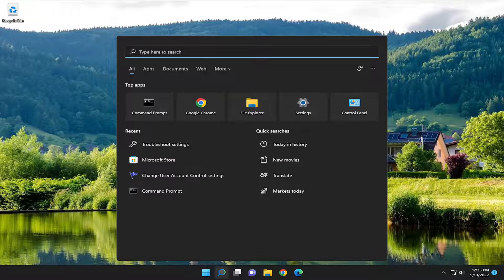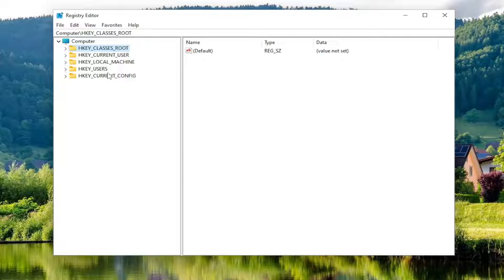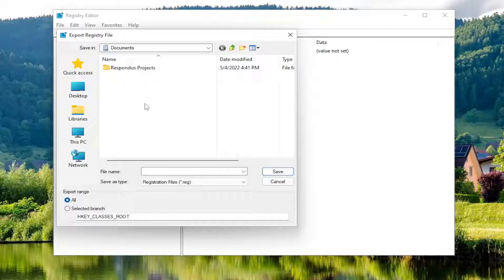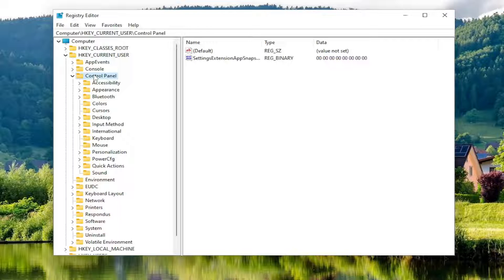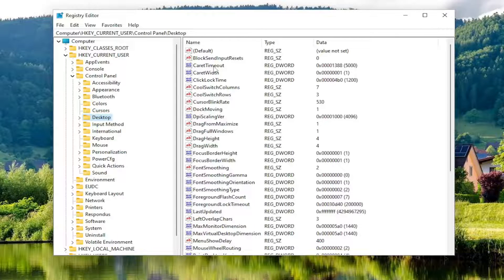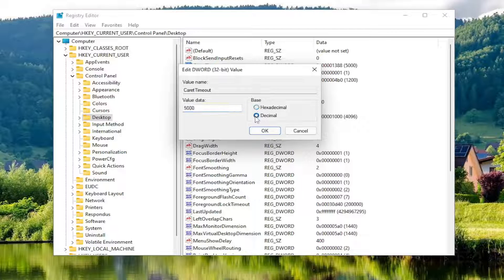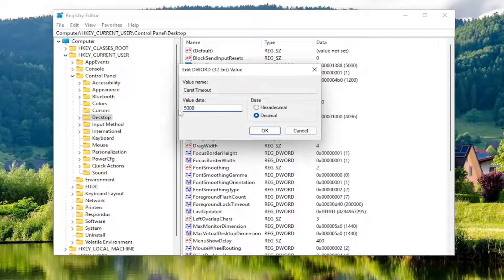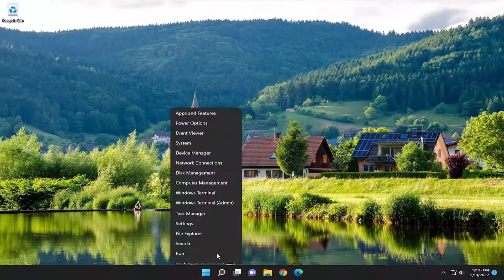How to Change Text Caret Cursor Blink Timeout in Windows 11/10 [Tutorial]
In Windows 11 or Windows 10 operating system, the text cursor is that blinking line at the end of what you are typing. Caret Timeout (default is 5000 milliseconds or 5 seconds) is the time in milliseconds that the text cursor will continue to blink before it automatically stops blinking. In this tutorial, we will show you how to change the Text Caret Cursor Blink Timeout in Windows.

The text cursor is that blinking line at the end of what you are typing in Windows.

The caret timeout is the time in milliseconds that the text cursor will continue to blink before it automatically stops blinking.

The default caret timeout is 5000 milliseconds, but you can change this time if wanted.

This tutorial will show you how to change the text cursor caret blink timeout for your account in Windows 7, Windows 8, Windows 10, and Windows 11.